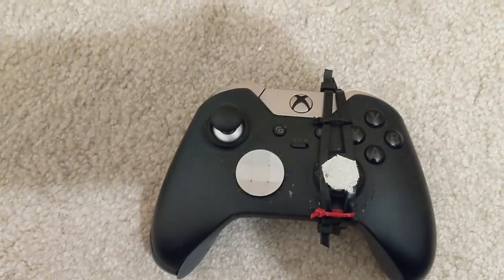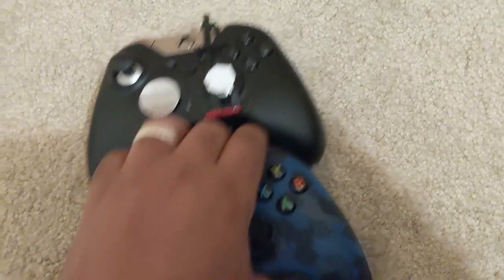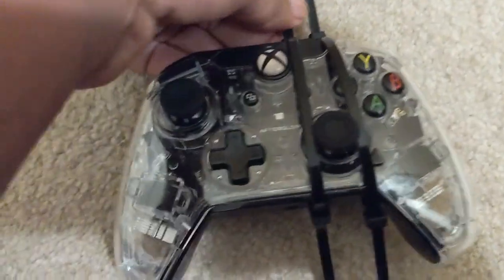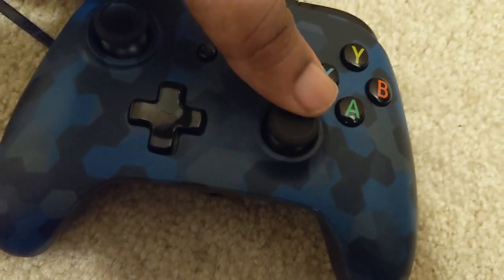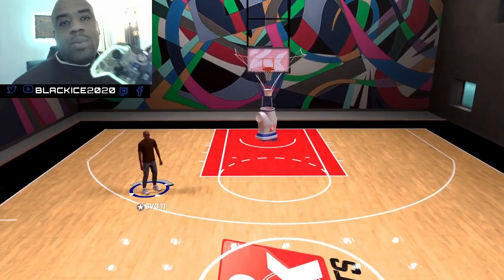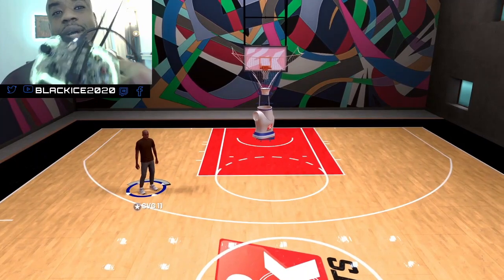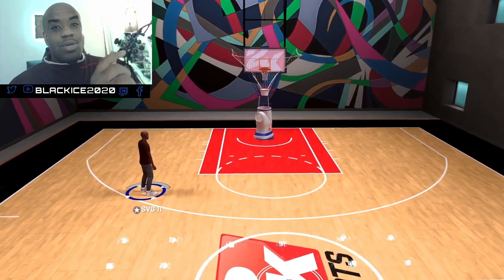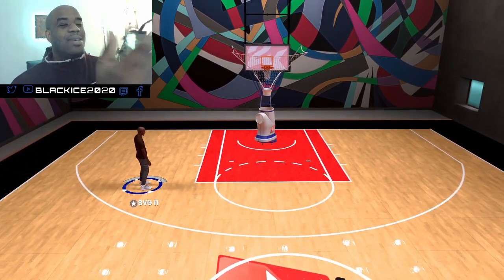How to make a DIY Modded controller For NBA 2k21 Part 2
With this controller you can't do many dribble moves minus maybe a stepback because you are restricting the movement left to right etc . It is meant more for step backs , fades and catch and shoot . Yo will have to tweak it to fit you but it works really well for increasing green percentage . It gets to be kind of cheesy once you know how to use it but hi I guess that's the point .